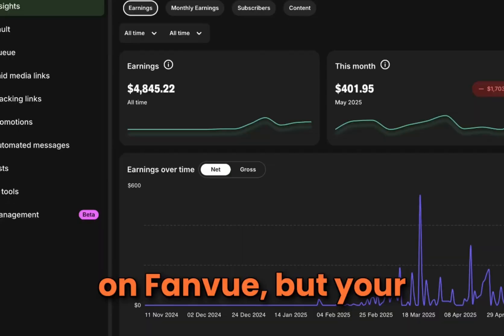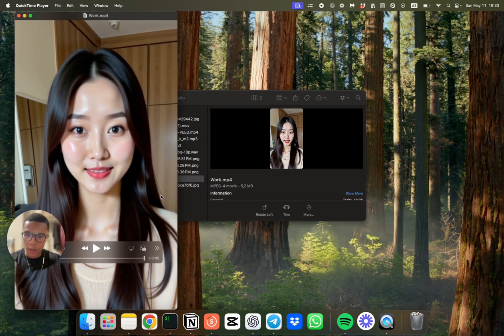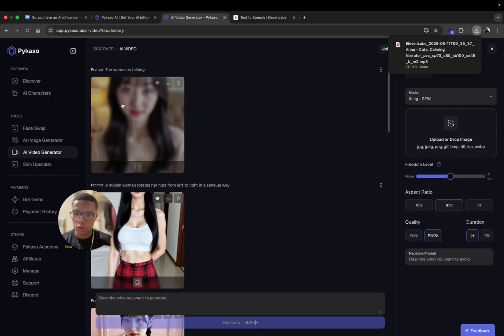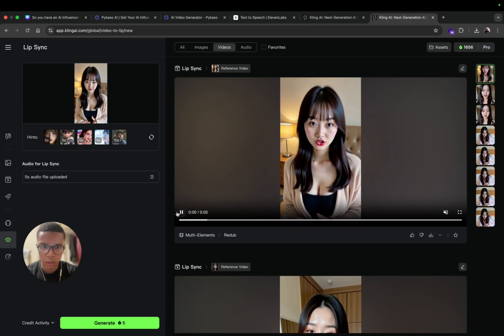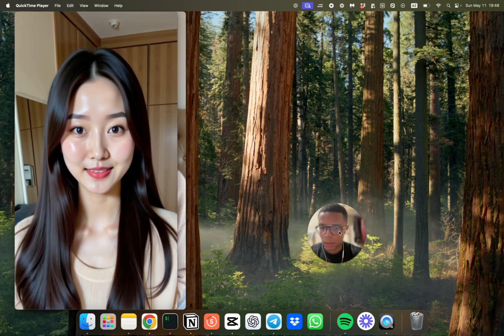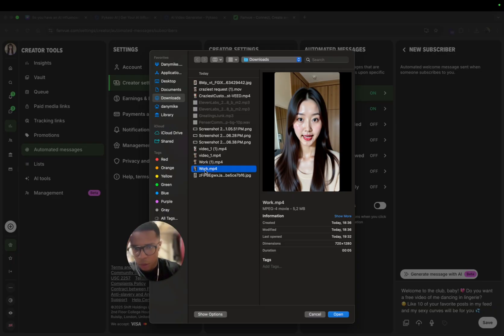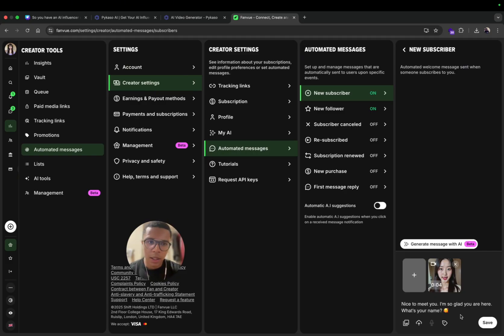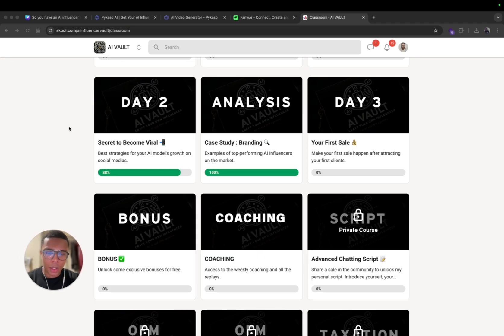Make Your AI Influencer Speak with Lip Sync (Kling + ElevenLabs + Fanvue Auto Message)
📥 Your AI Influencer Automation Free Set Up Guide PDF